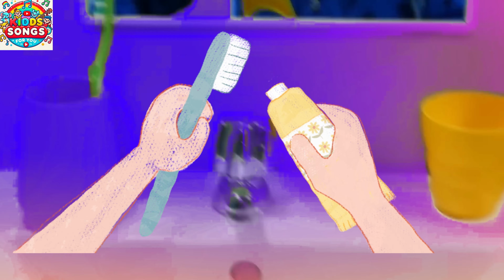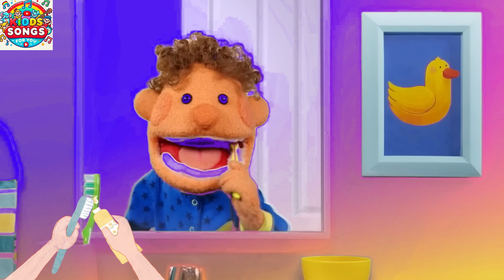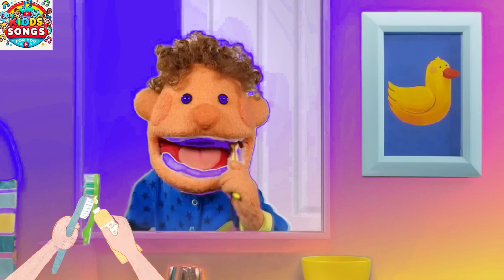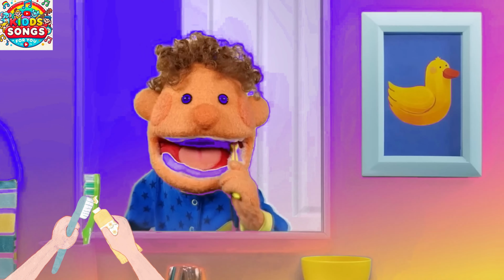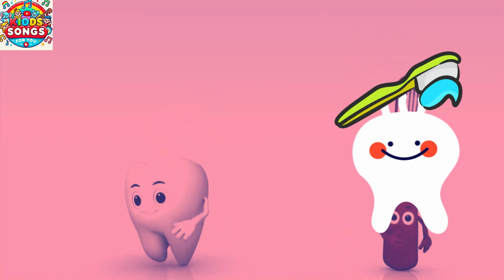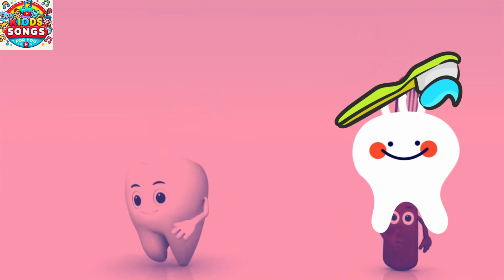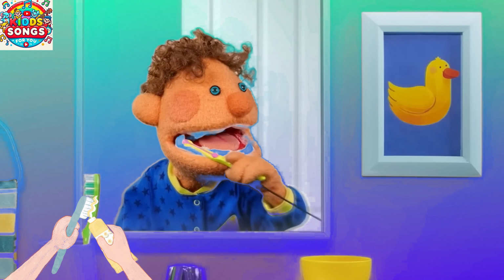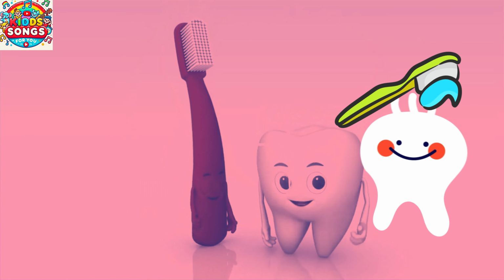This Is The Way We Brush Our Teeth | Super Simple Kids Songs for You